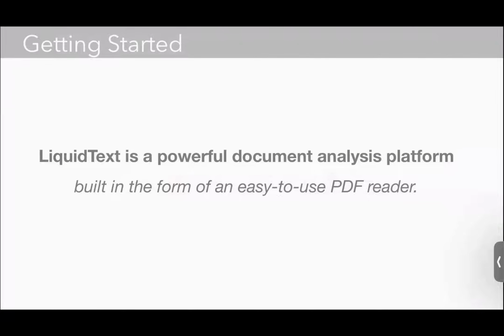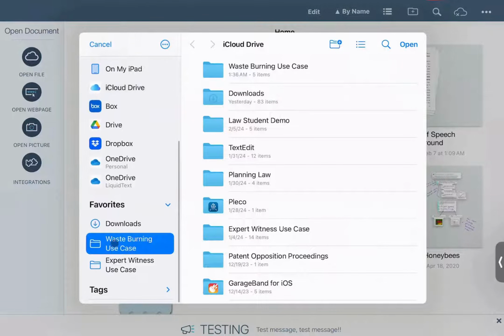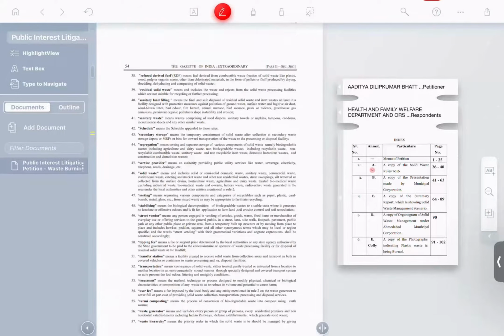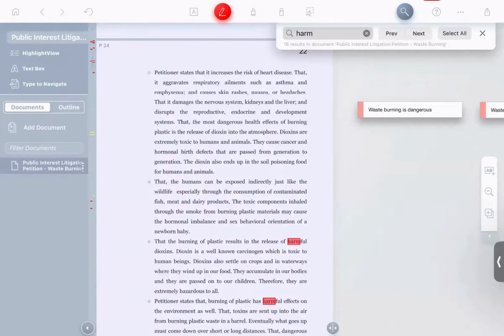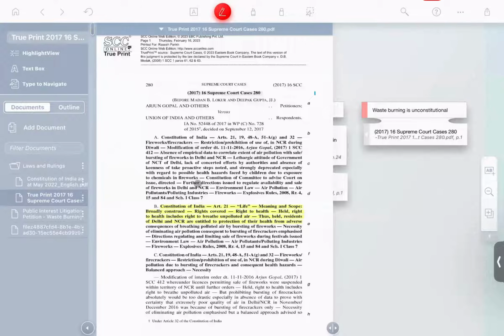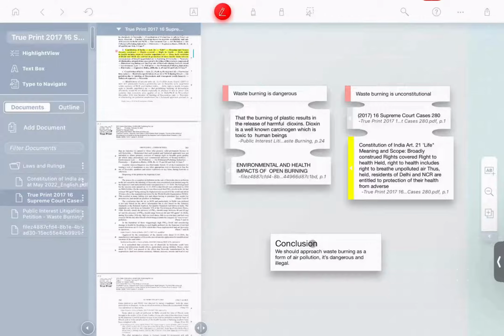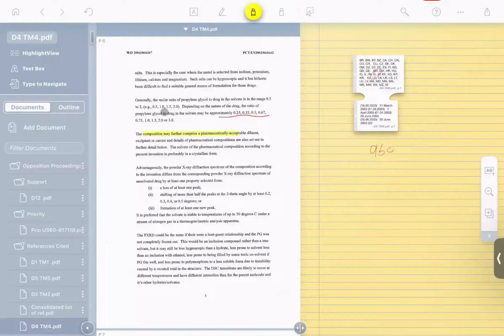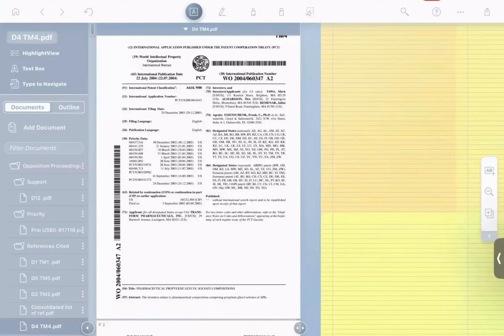Intro to LiquidText: Basics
Introduction: Getting started with LiquidText
Creating a new Project
Editor, documents list
Excerpts
Ink-Links
The Top Action Bar
Workspace formatting

Searching
Web import
Working with multiple documents
Exports to Word and PDF
Margin notes